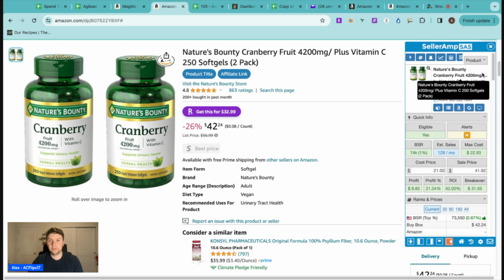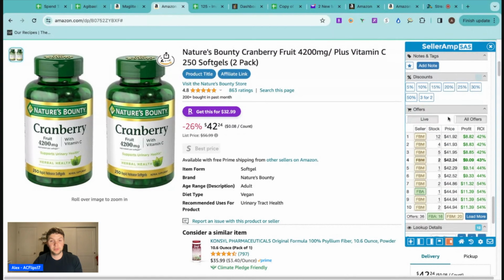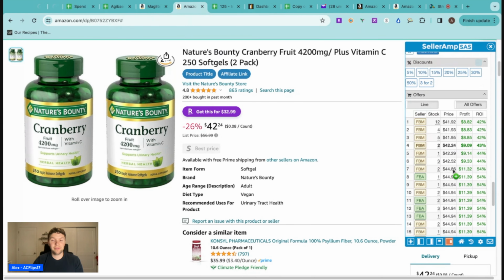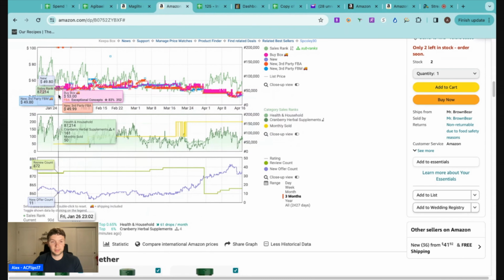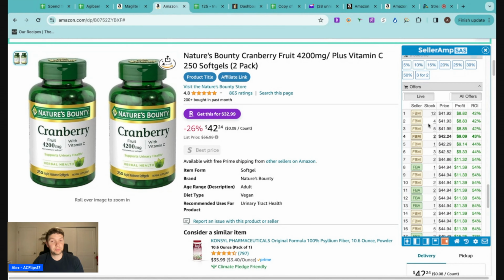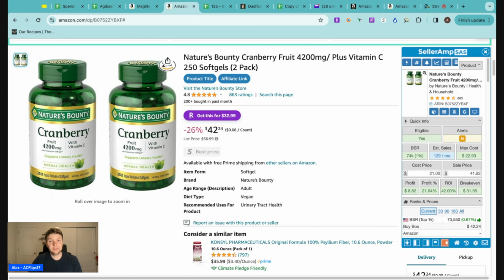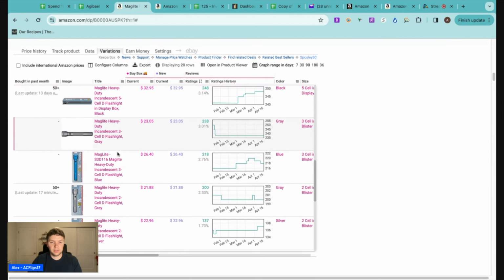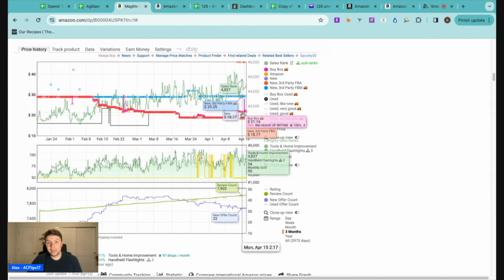THE ULTIMATE PRODUCT RESEARCH CHECKLIST FOR AMAZON SELLERS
Save this video and reference it when you get stuck on a product in the future!